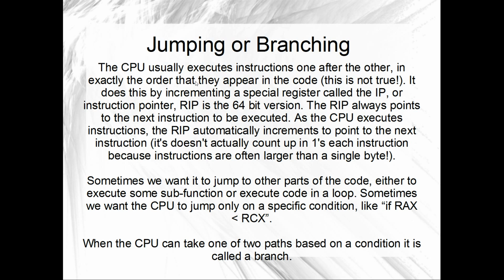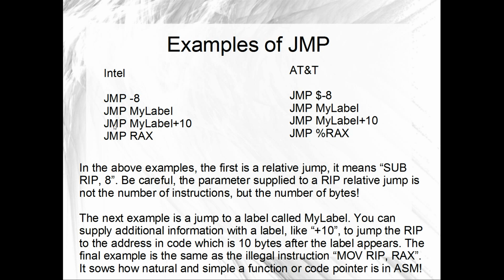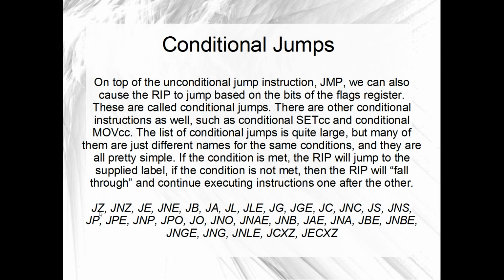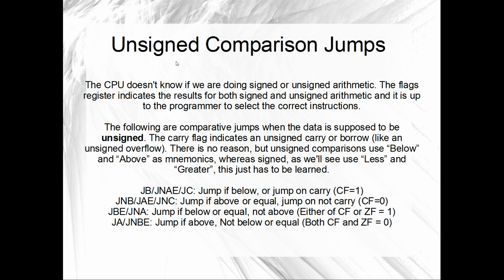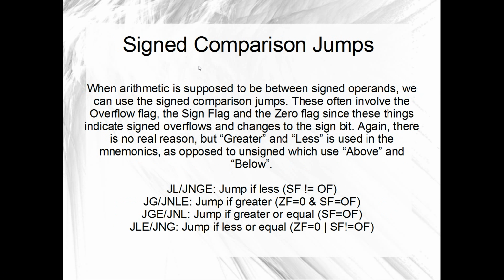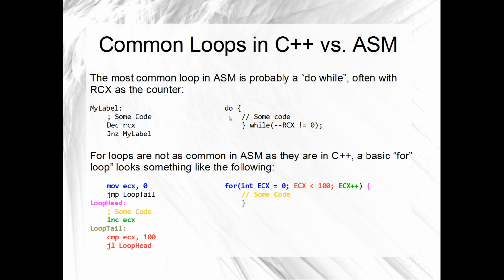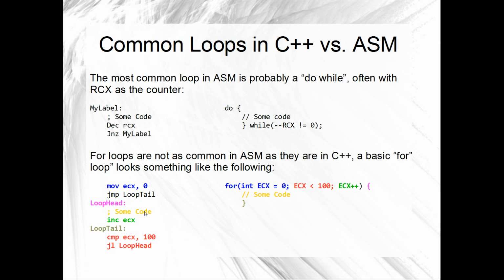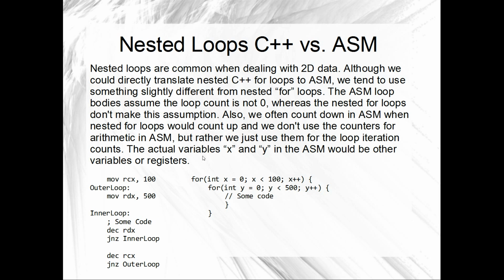Linux x64 Assembly Tutorial 7: Jump and Branch Instructions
This video is a general introduction to all the x86 jump instructions. They are all fairly simple, and they will make a lot of sense when we see them in action in future videos.

Also, at the end I made a pretty obvious blunder. I meant to explain that the ASM nested loops don't check the condition first, they execute the body of the loop, then check the condition. Whereas, the C++ checks the condition then executes the body of the loop. The ASM loops are "do while", and the nested for loops in C++ are more like "while".